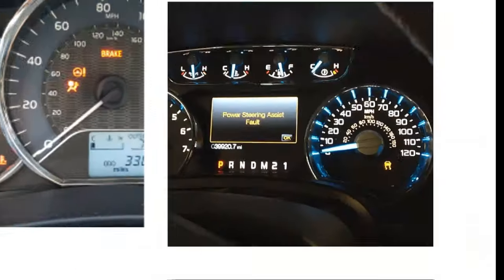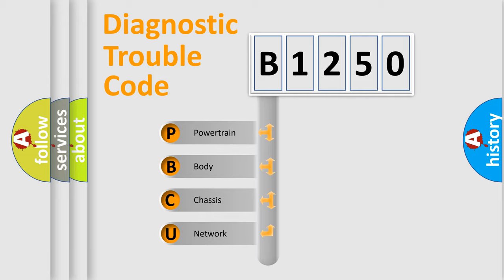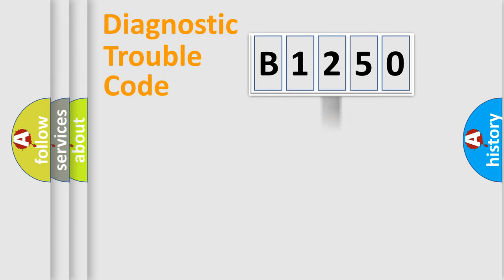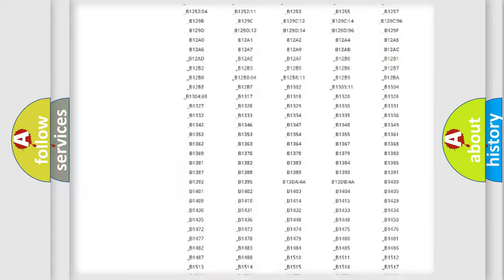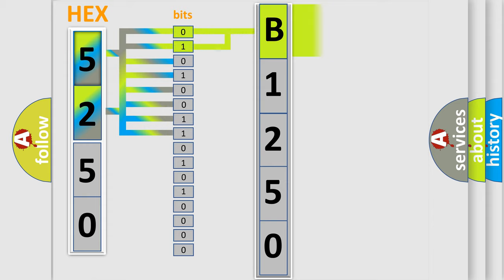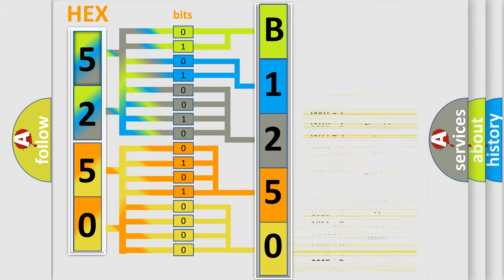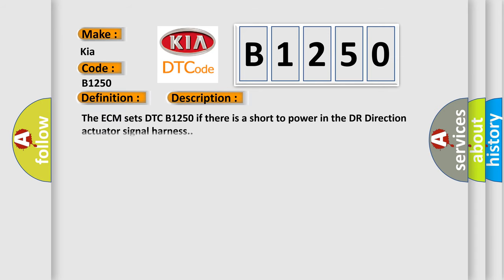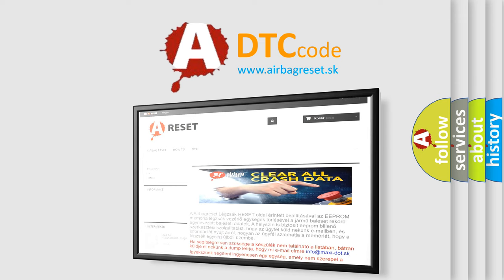DTC KIA B1250 Short Explanation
Contents:
0:21 Basic DTC analysis according to OBD2 protocol standard.
1:48 Insight into programming
2:58 A diagnostically understandable description of the Diagnostic Trouble Code
3:05 Basic error definition

Make:
Kia
Code:
B1250
Definition:
Direction Potentiometer Short (High)-Driver
Description:
The ECM sets DTC B1250 if there is a short to power in the DR Direction actuator signal harness.
Cause:
 Open circuit in harnessShort circuit in harness